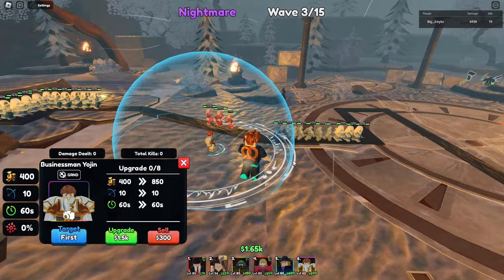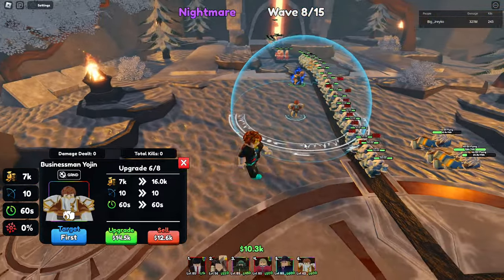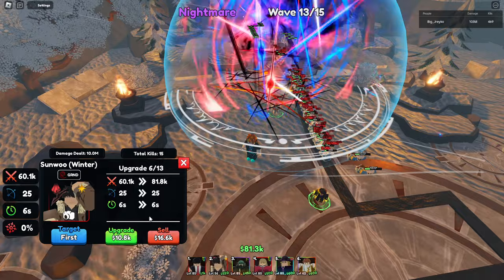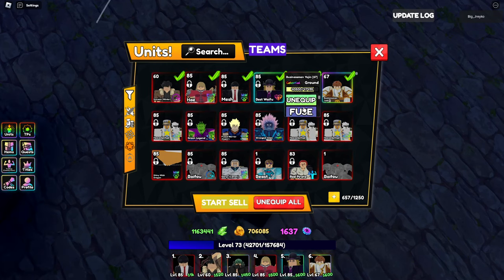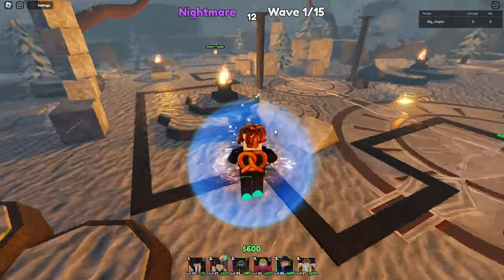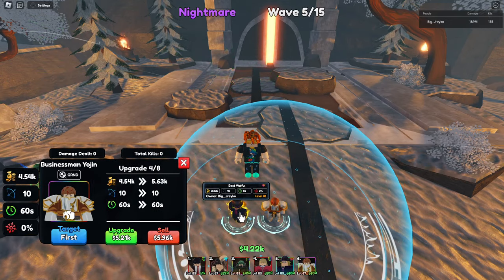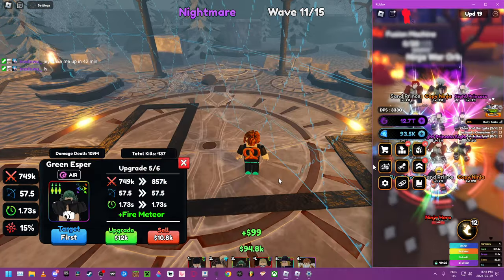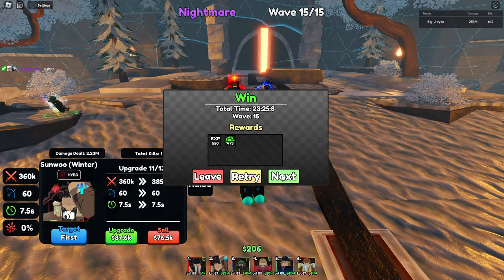NEW Sung JInwoo Evo Bleeds OP Farming 542K Money Wave 15 | Anime Last Stand | Roblox Codes Below 👇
Codes: QuickFixies PARTTWOUPD!? SOLOPARTTWO?!